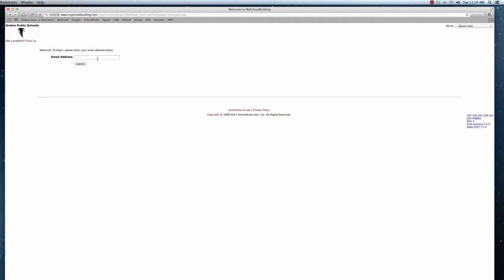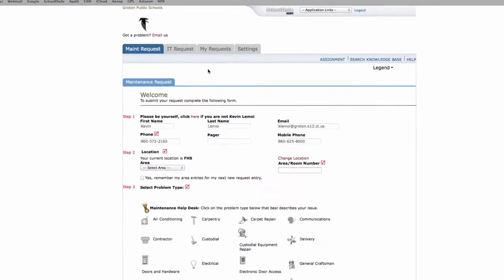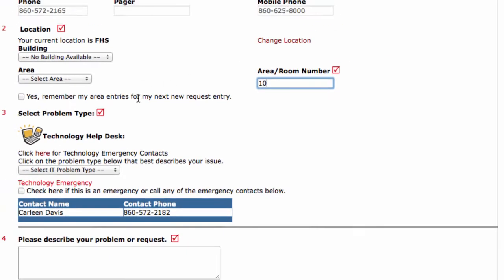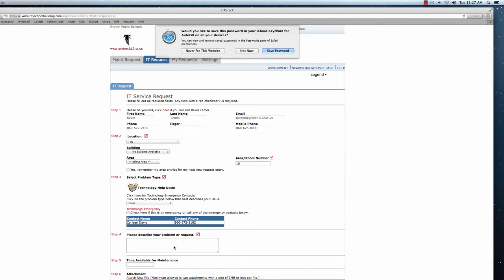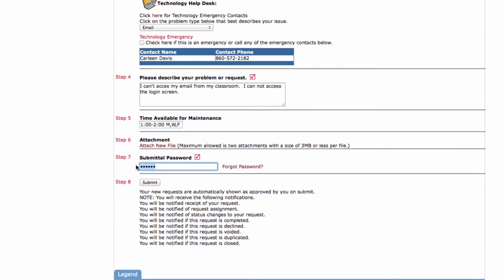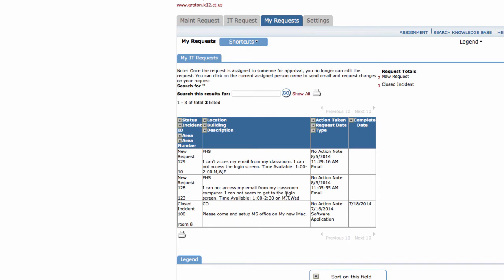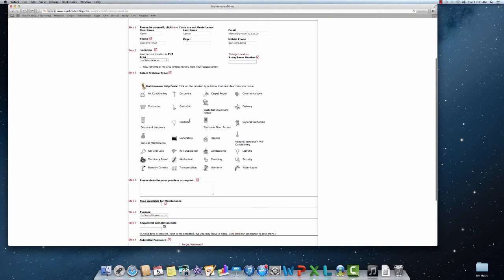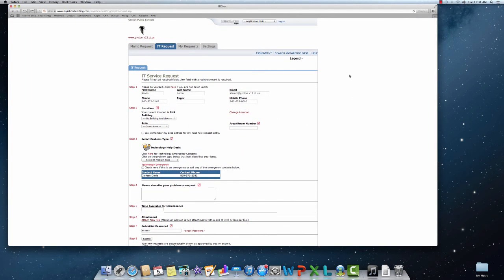Schooldude tutorial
GPS IT Direct - SchoolDude Tutorial